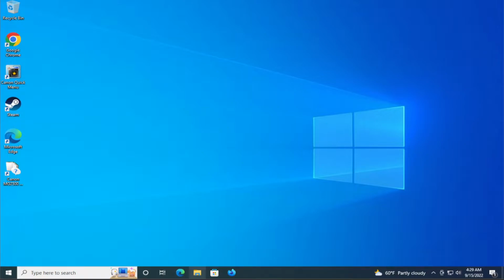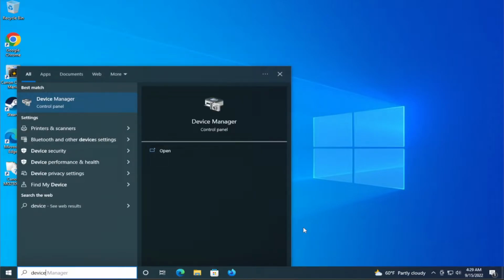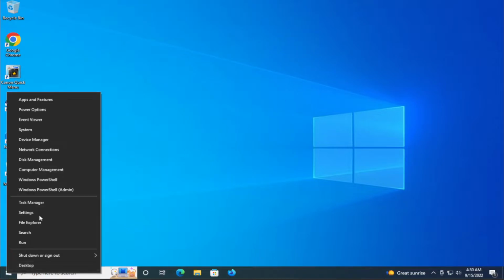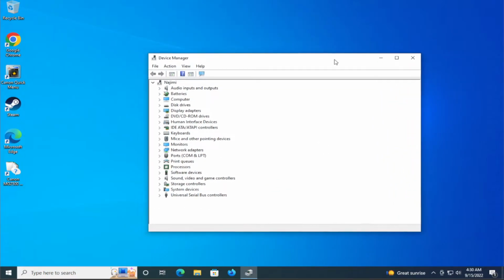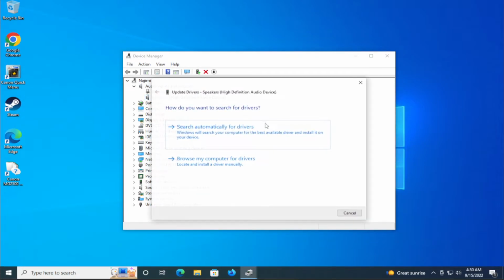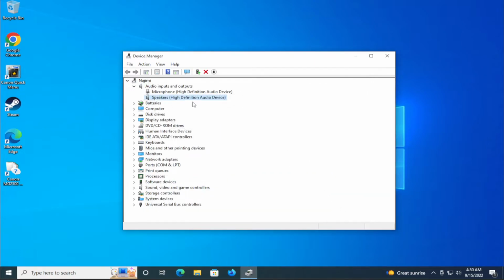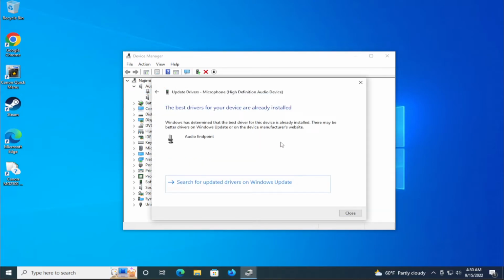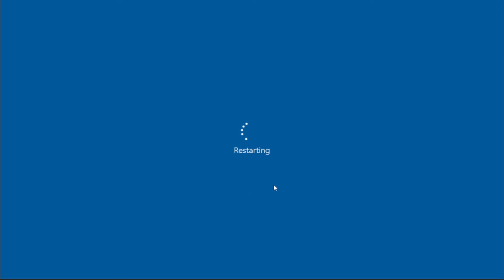How To Install Driver Audio For Windows 10